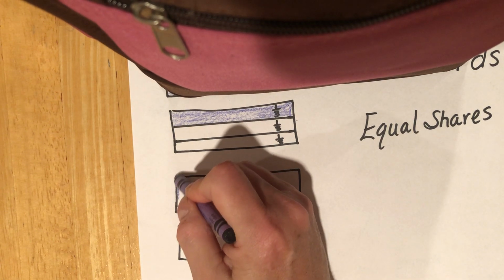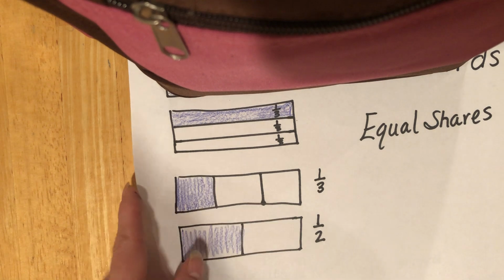Math Lesson 10